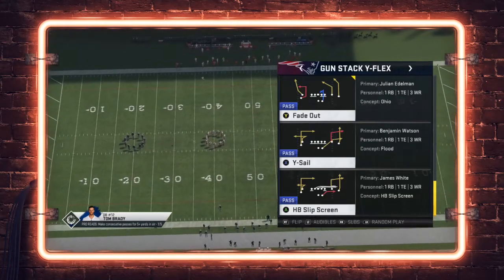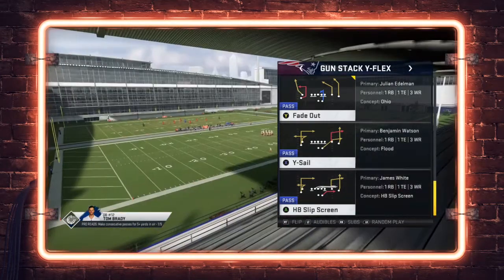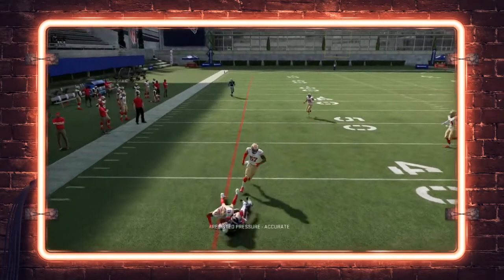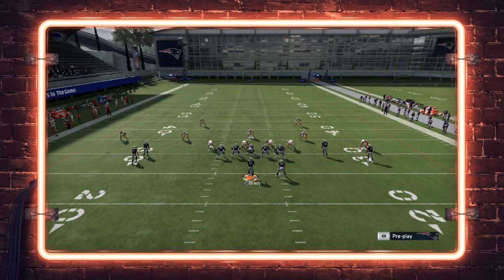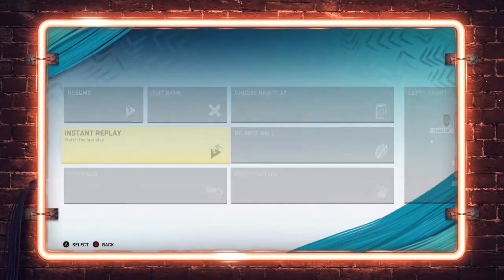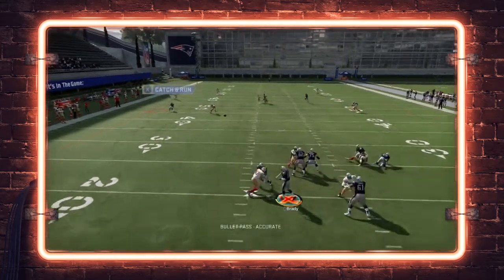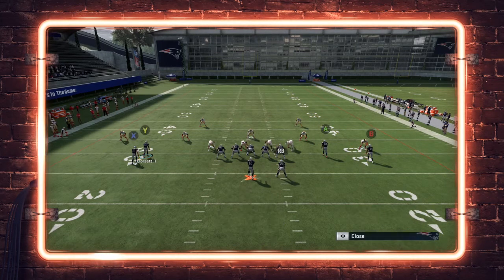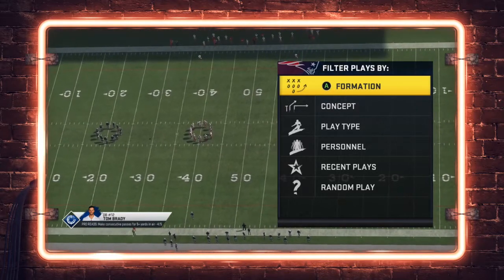Cover 2 Killer in Madden 20! Redskins E-Guide Sneak Peek!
In this video, ZAN breaks down a situational money play vs. the Cover 2 defense from the Washington Redskins offensive playbook!